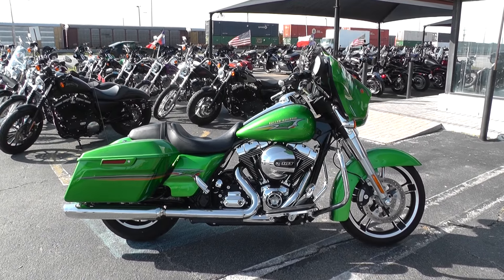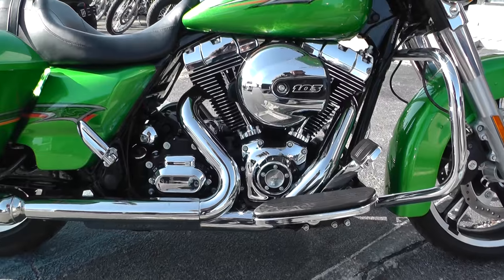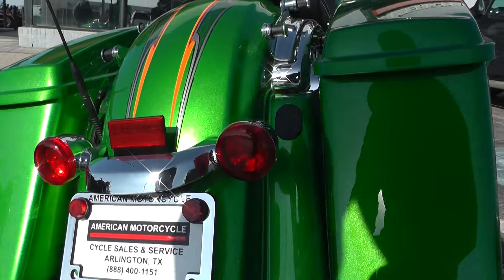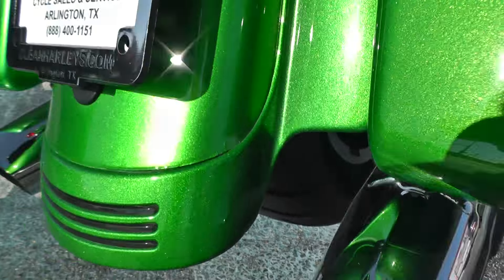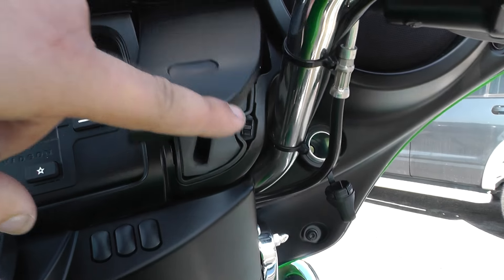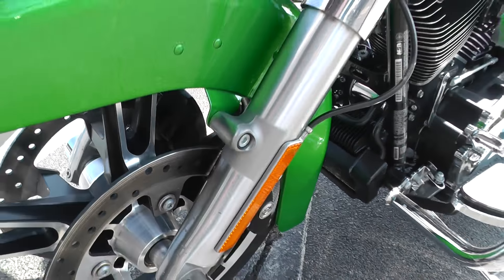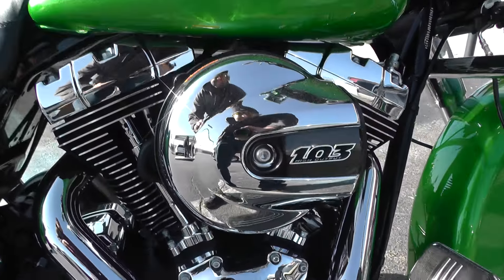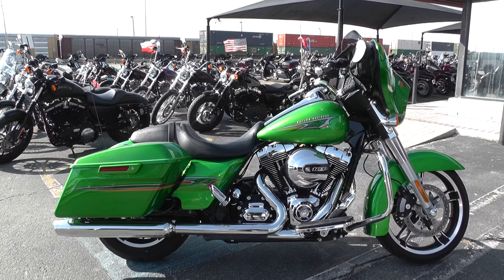608433 - 2015 Harley Davidson Street Glide FLHX - Used motorcycles for sale